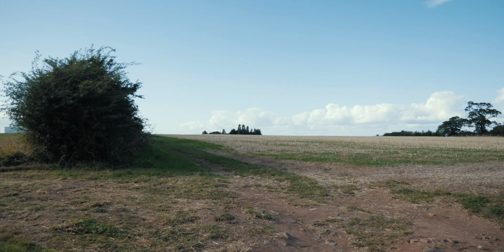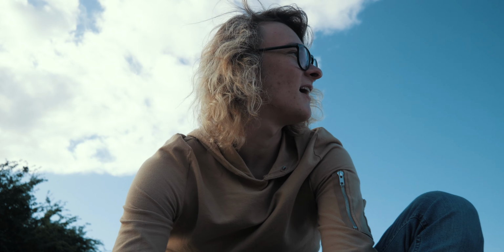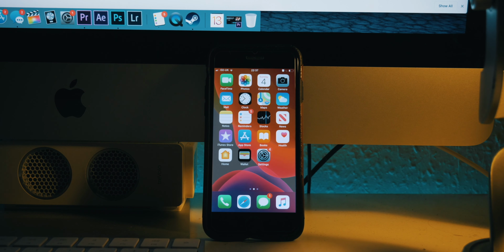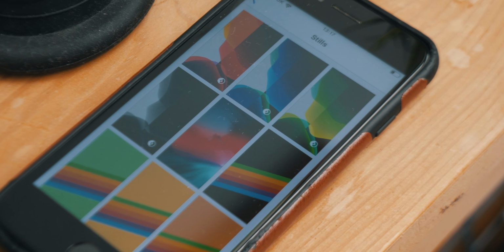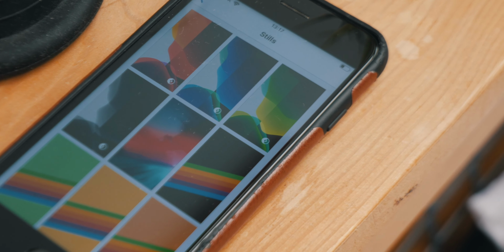LIFELONG ANDROID USER SWITCHES TO IOS... But why?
My equipment:
Camera: Panasonic GH5 (Used Panasonic G7 on videos up to Sept. 12th 2018 )
Lenses: Canon 17-40L, Panasonic 12-60, Helios 44-2
Microphone: Blue Yeti, Rode VideoMic
Computer:  2017 27 - inch 5K iMac
Editing software: Final Cut Pro X/Premiere Pro CC
Music software: Logic Pro X with Omnisphere